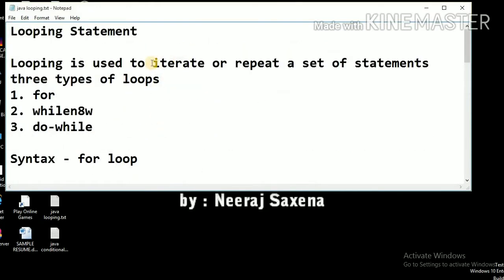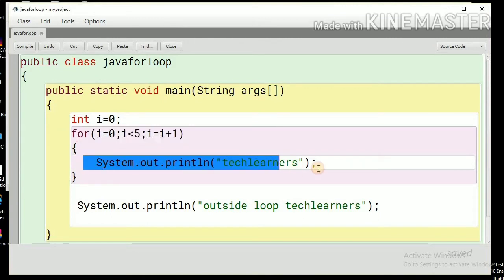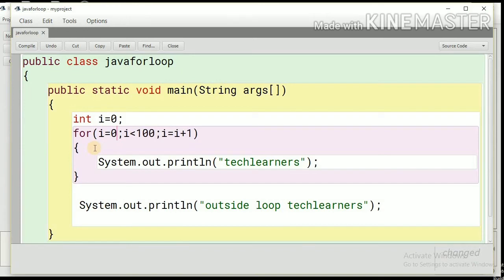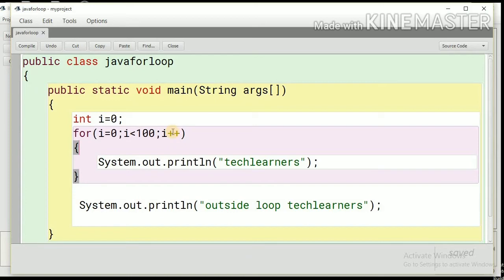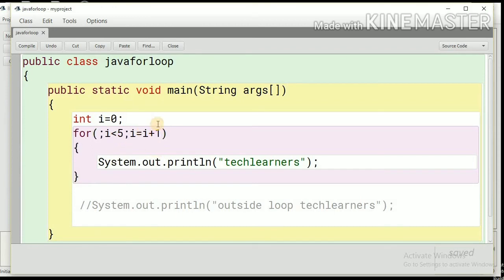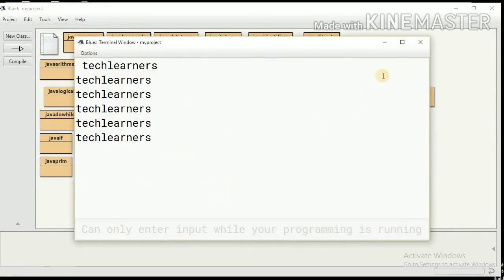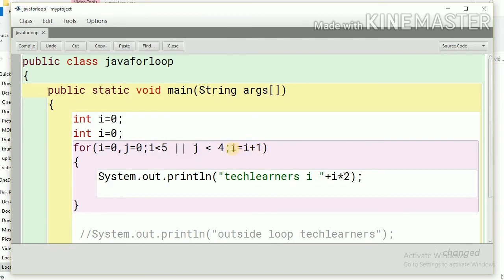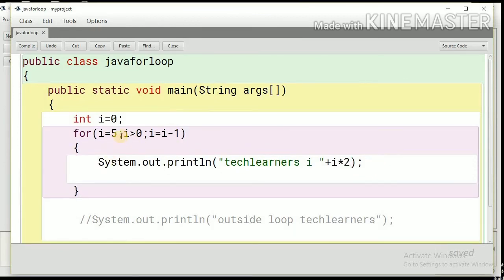for loop java | entry controlled loop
Learn entry controlled loop with program output to use for loop in java. Looping statements are backbone for java programming one must be very strong in looping statements. Learn to use for loop effeciently.